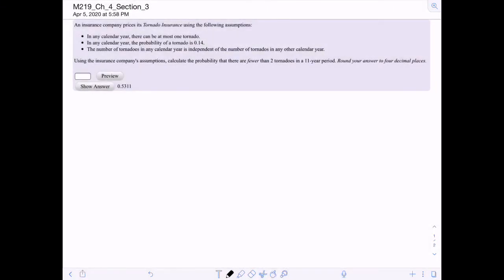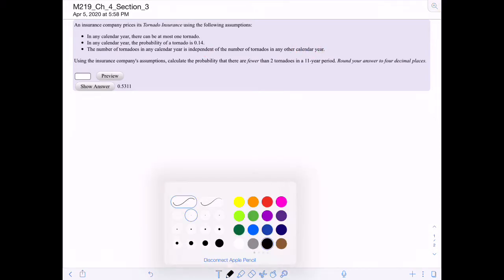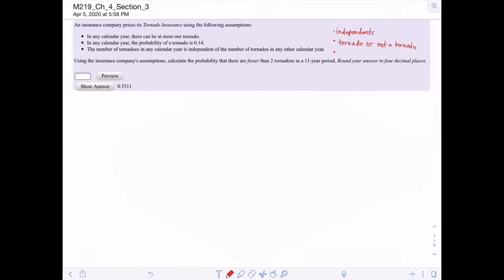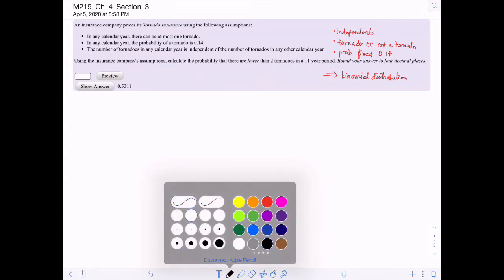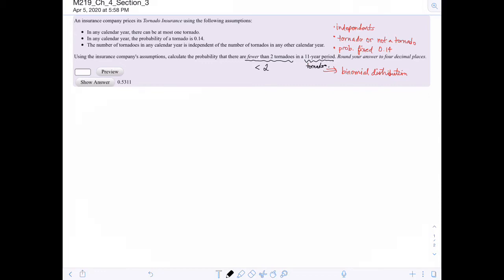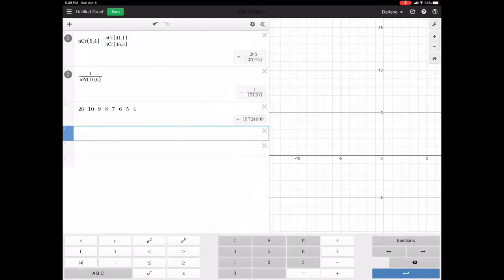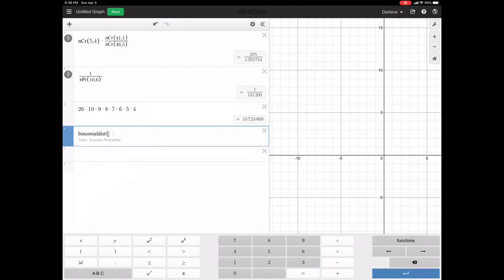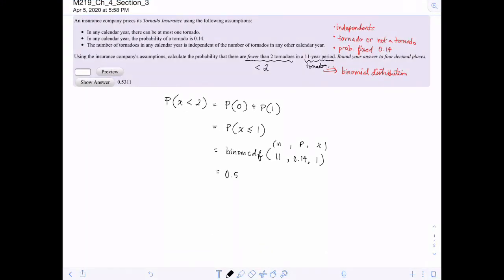Probability Distributions- Use binomial probability, tornadoes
This example demonstrates finding the probability of tornadoes in a binomial distribution.